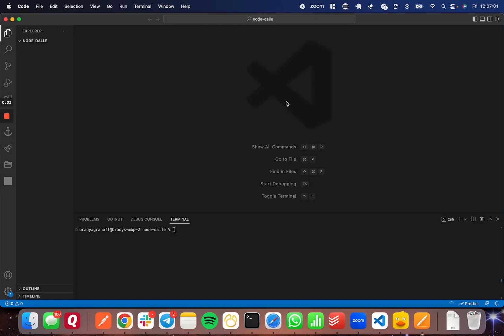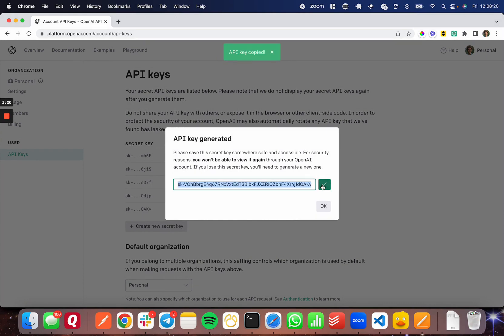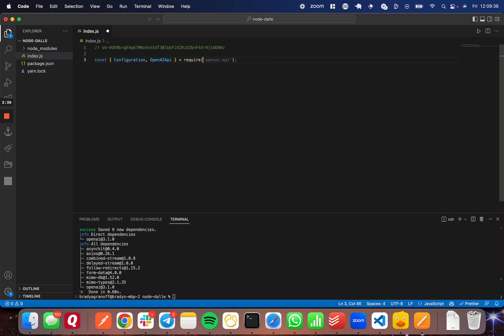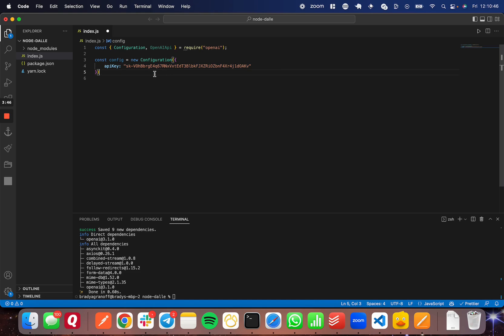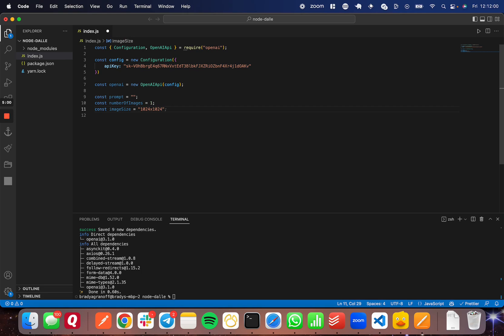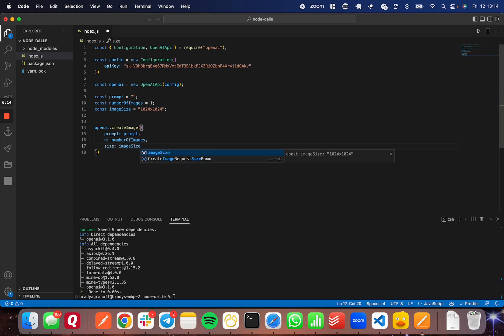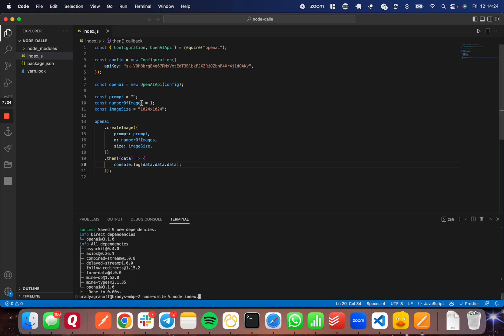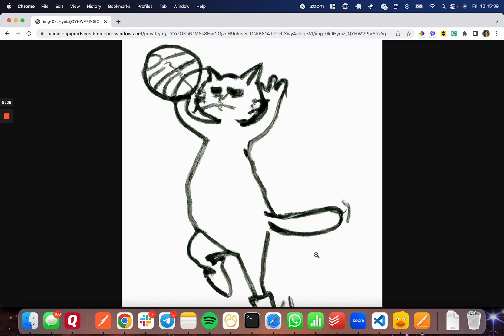How To Generate Images in Node JS Using OpenAI (Dalle-2) Generation API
Hello Everyone and Welcome Back to Code Deep Dive Channel.

In this video I demonstrate how to easily implement Dalle-2 Image Generation into your node application.

I go over multiple steps, including obtaining and API Secret Key from OpenAI, as well as implementing their OpenAI package into your node app.